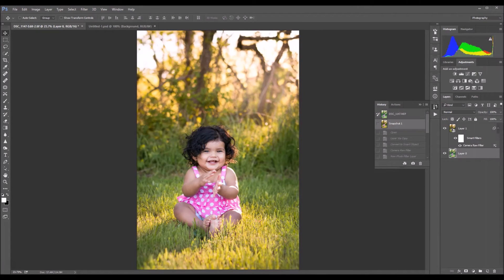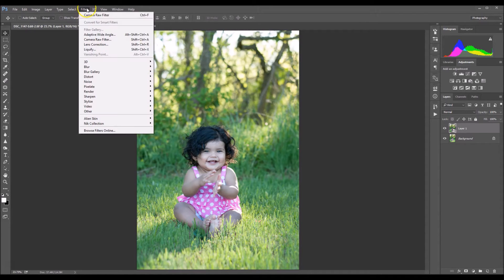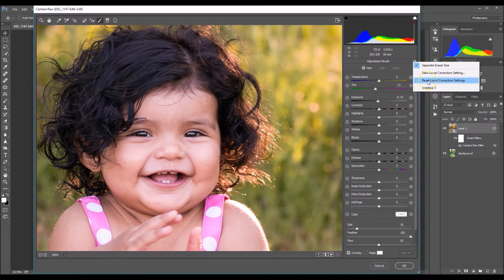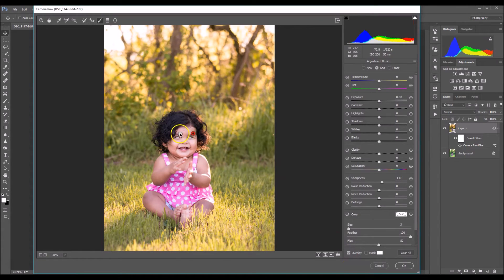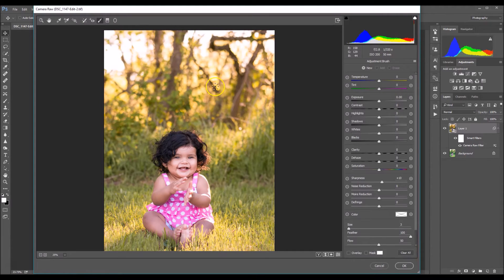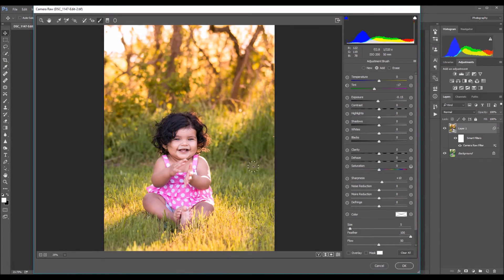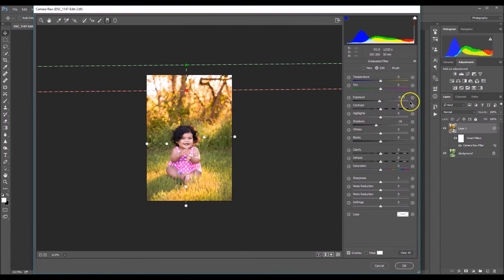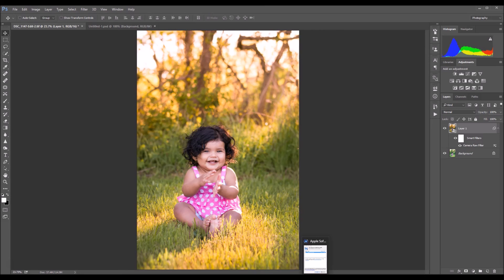Photoshop CC Tutorial | Outdoor Portrait Edit Using Adobe Camera RAW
Who would have known that editing an entire image was possible with Adobe Camera Raw?!

 In this video I will demonstrate how to edit an image from start to finish using ACR only. This will include basic editing, beauty enhancing, and some awesome creative editing too.

If you don't have the time to watch this entire video, be sure to save it to your playlist for later!

I've also included a timetable for you to skip ahead to certain topics:

- Opening ACR: 00:30

- Clean Edit: 01:48

- Blemish Removal: 05:01

- Enhancing Eyes: 02:45

- Enhancing Background Colors: 06:23

- Adding  Vignette: 08:04

-Adding Sun Flare: 09:46